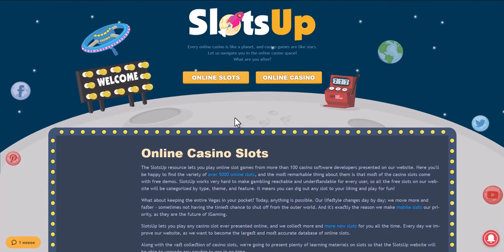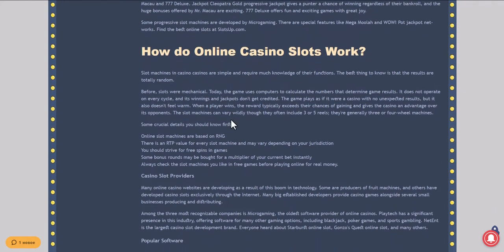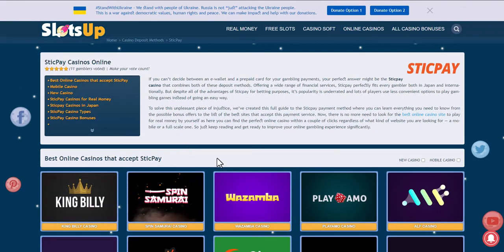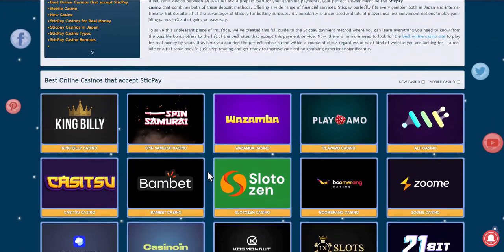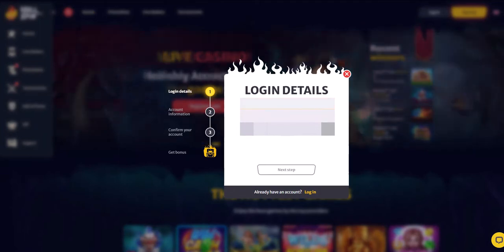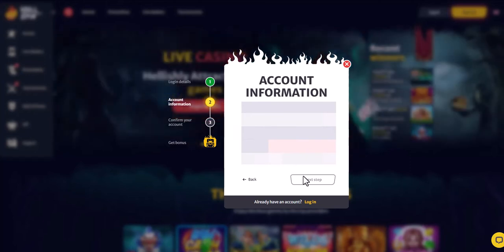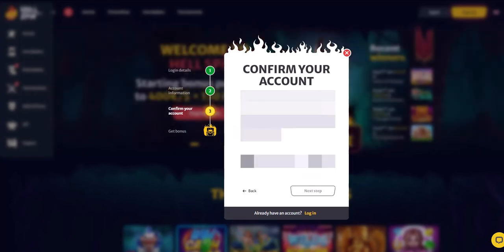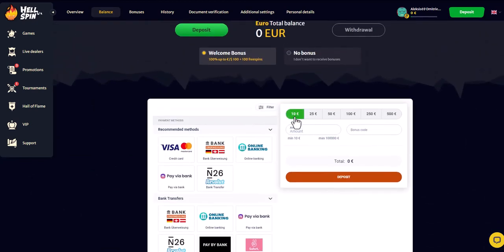How to deposit at online casinos with SticPay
If you can’t decide between an e-wallet and a prepaid card for your gambling payments, your perfect answer might be the Sticpay casino that combines both of these deposit methods. Offering a wide range of financial services, Sticpay perfectly fits every gambler both in Japan and internationally. But despite all of the advantages of Sticpay for betting purposes, it’s popularity is underrated and lots of players use less convenient options to play gambling games instead of going an easy way.